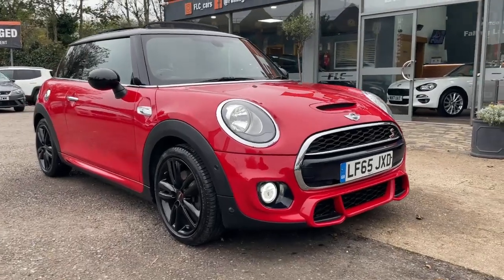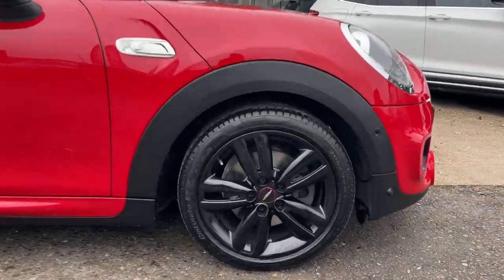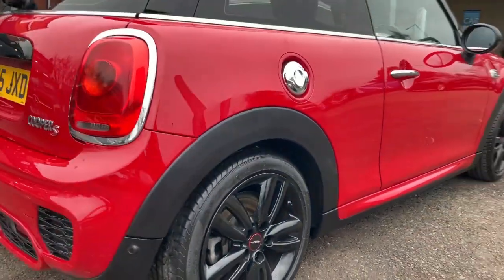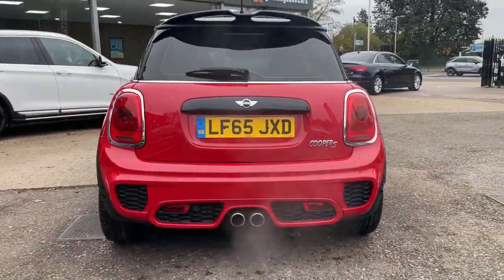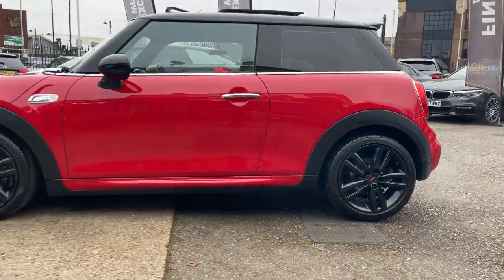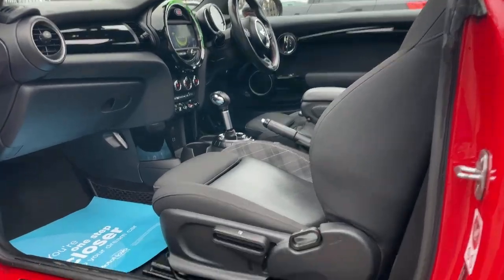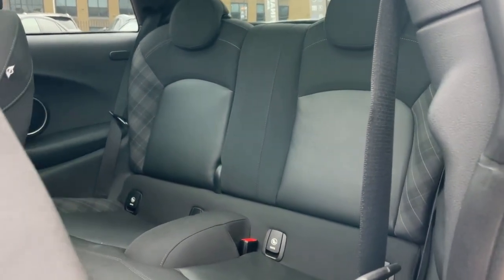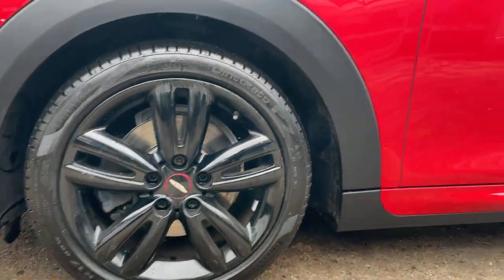Mini Cooper S - Walkaround @ FLC